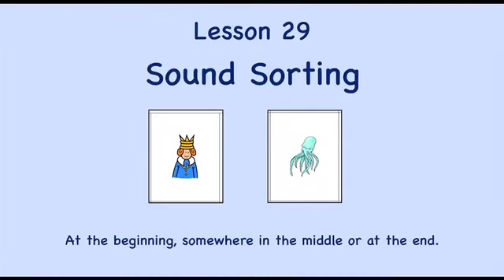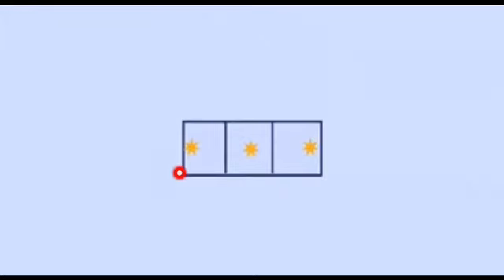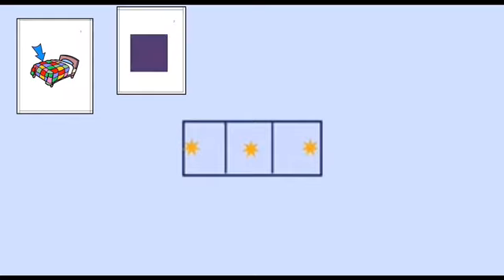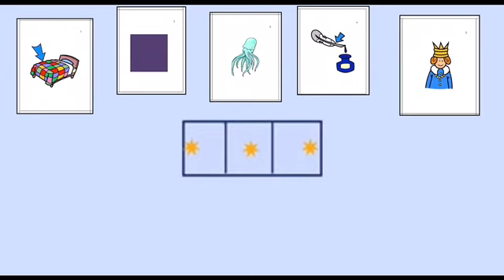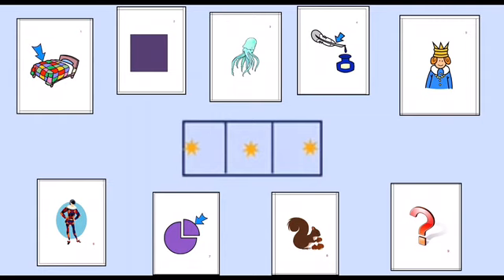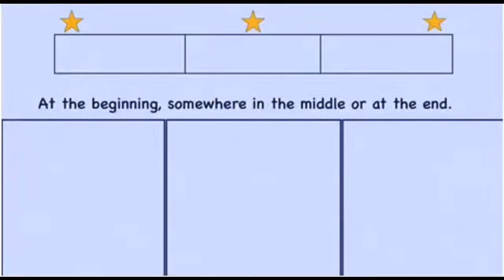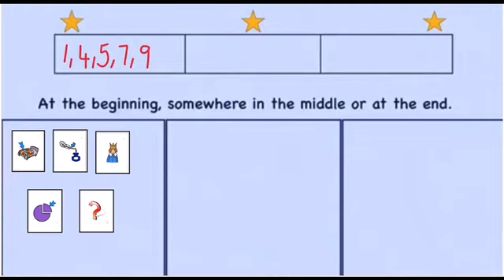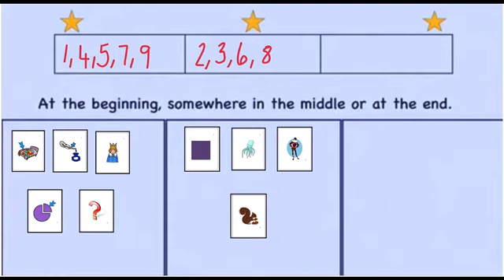L29 Sound Sorting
Sort the pictures by thinking about where you can hear today’s sound.